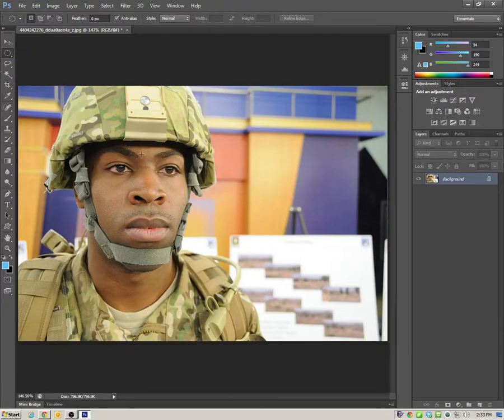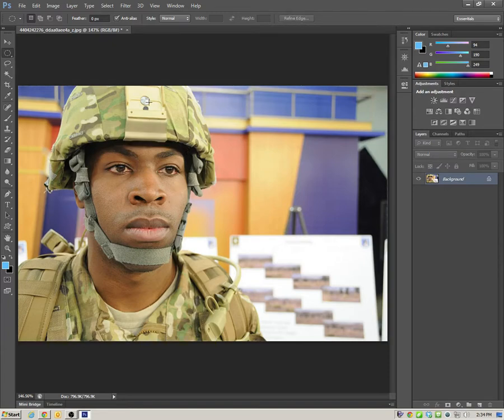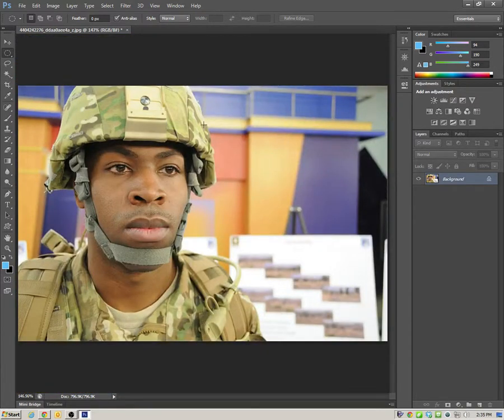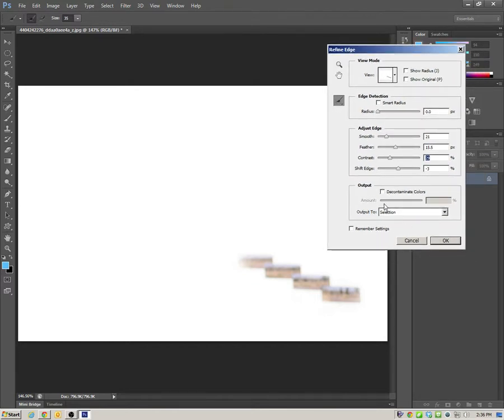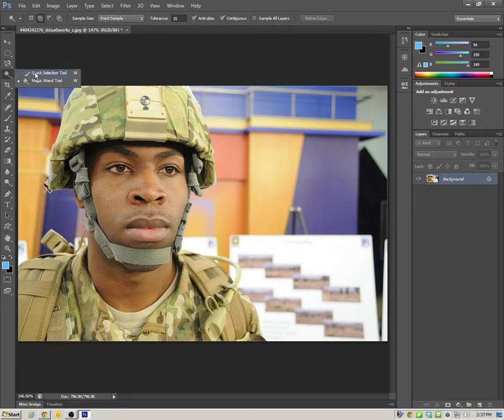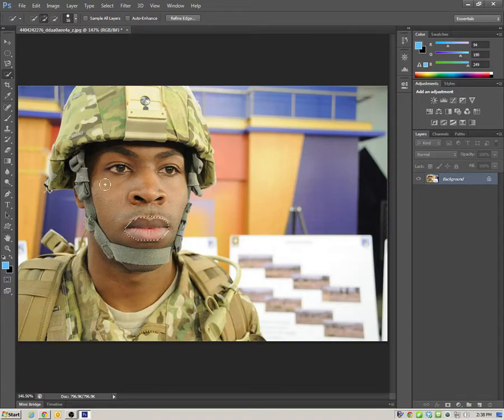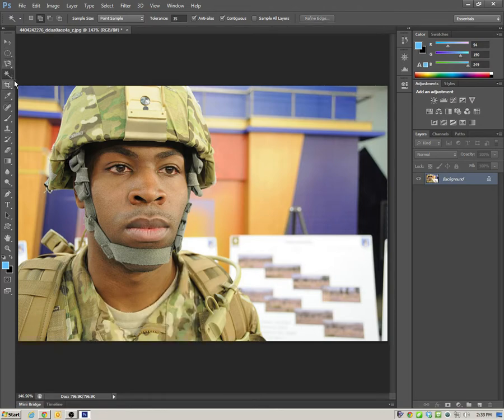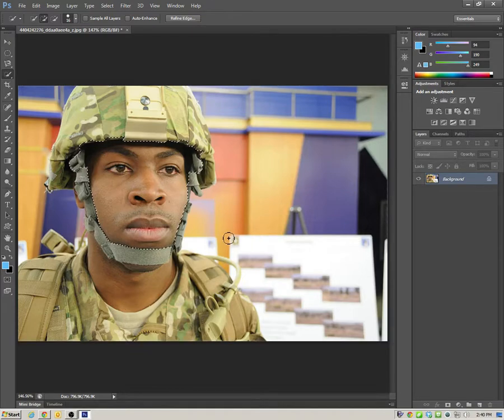Using Selection Tools in Photoshop CS6